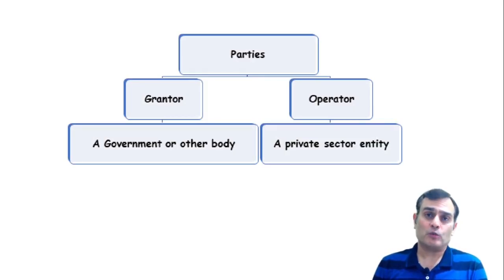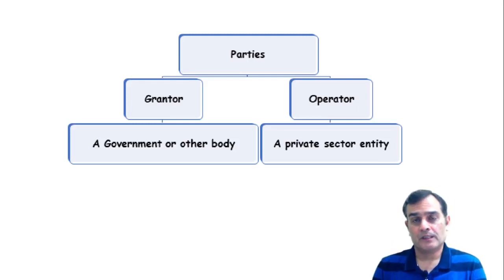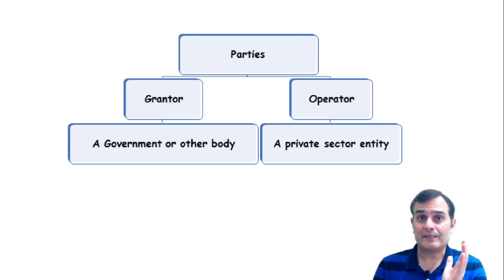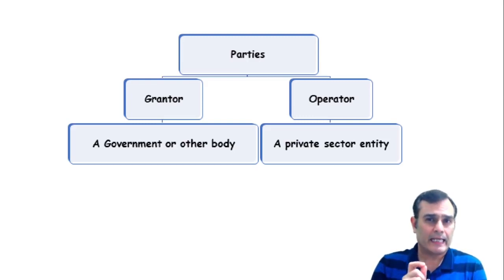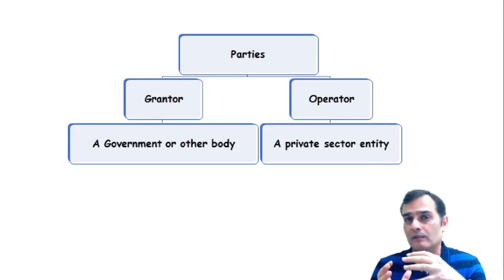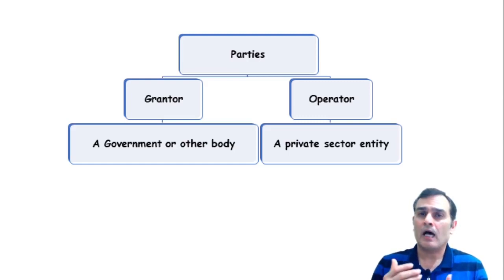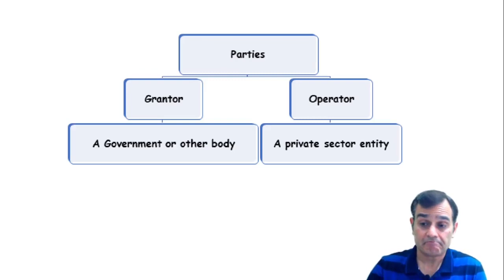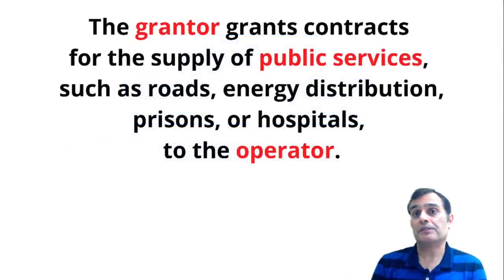SCA | IFRIC 12 - Part I | Kapileshwar Bhalla Classes